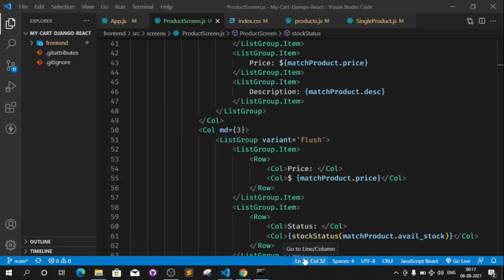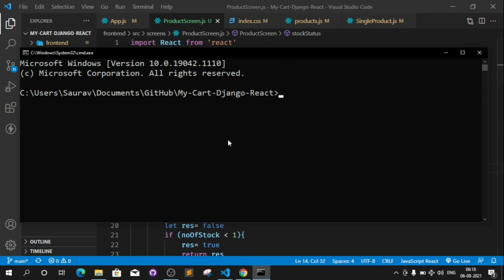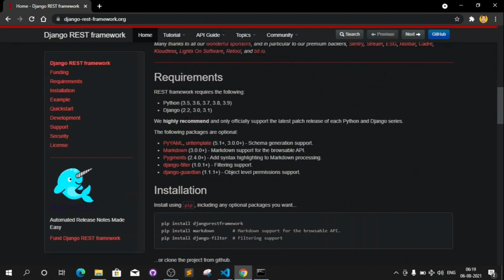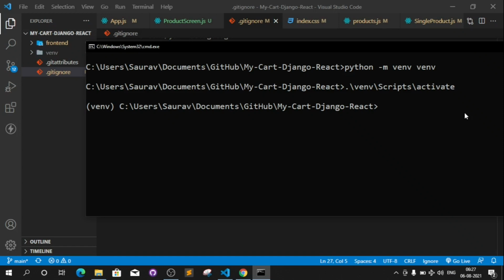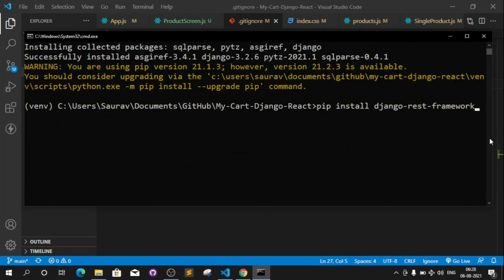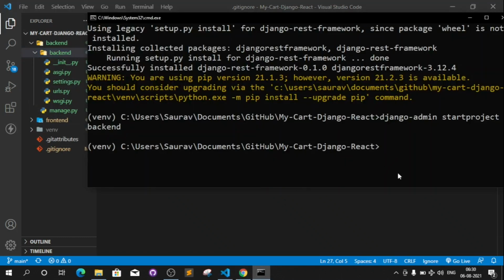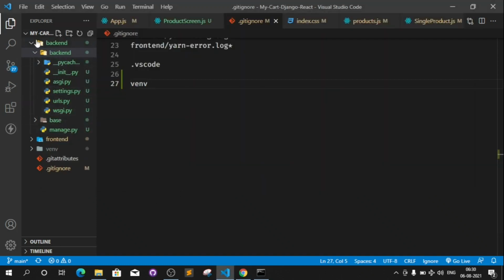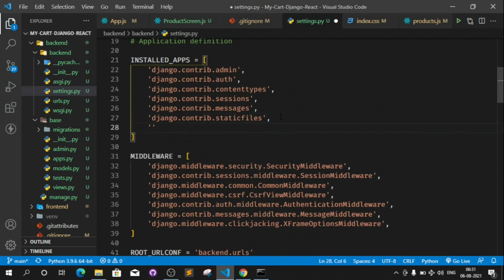Setting up the Backend | Django React Series | PT - 12